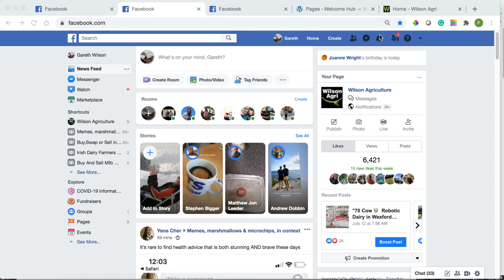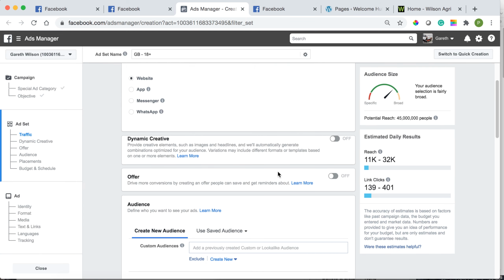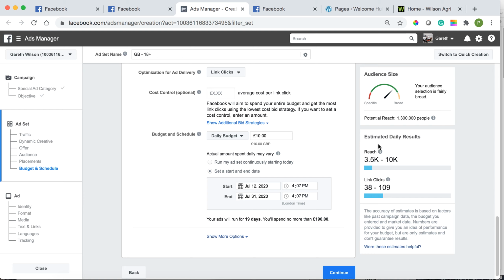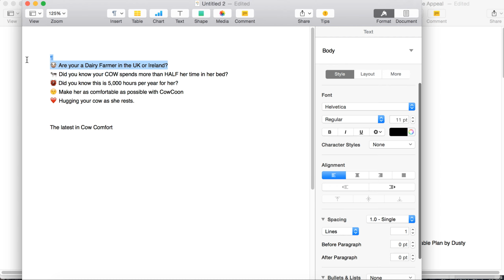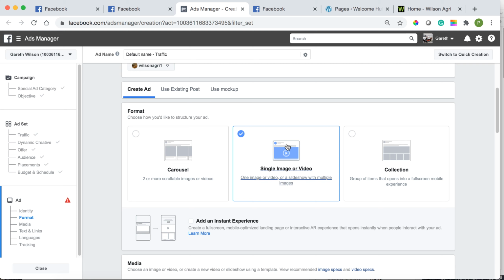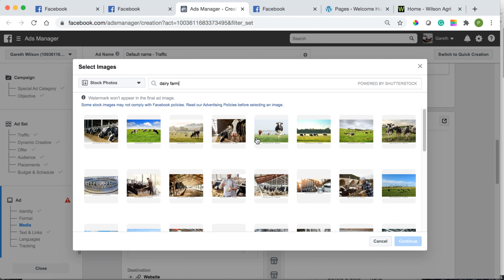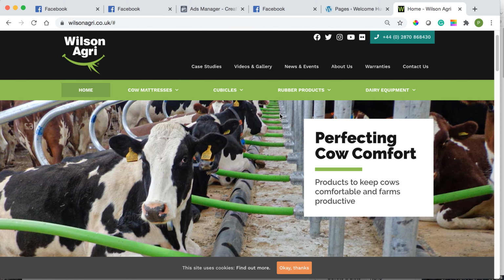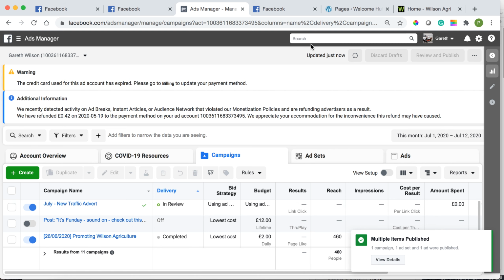Lesson 3: How to create a Facebook and Instagram Advert targeting farmers -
How to set up a  Facebook & Instagram Campaign to target Farmers.

Lesson 2: How to create a custom audience to target people who landed on your website on Facebook & Instagram

Lesson 4: How to create a Facebook and Instagram Advert to target people who landed on your website (remarketing)